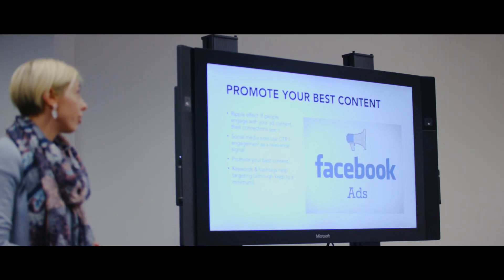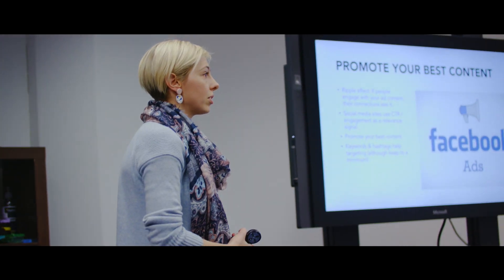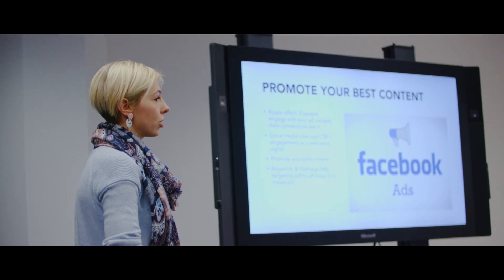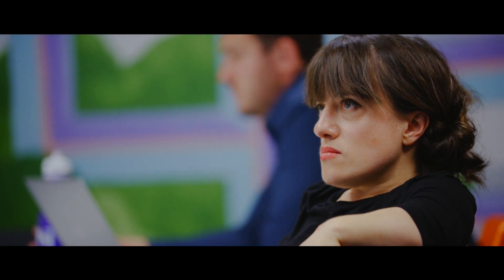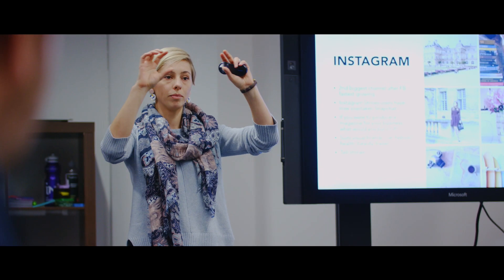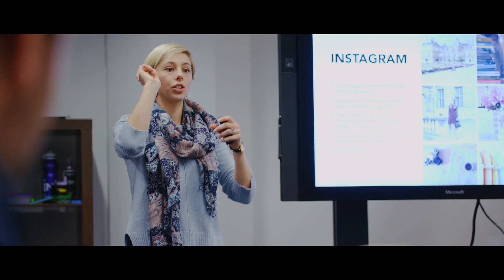GRIFFIN Accelerator (5 minutes)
Take a look into the 2018 GRIFFIN Accelerator program